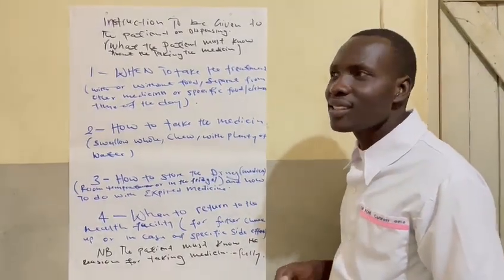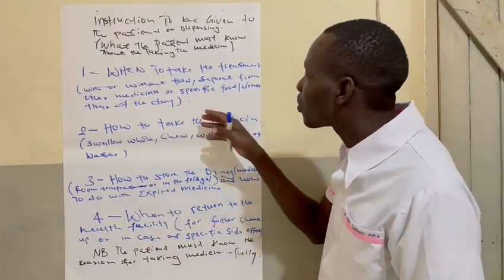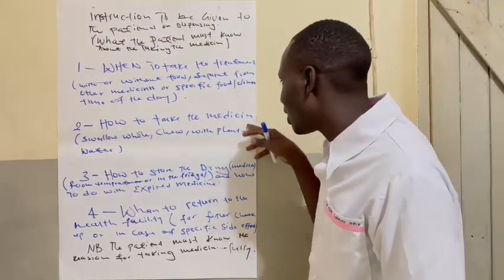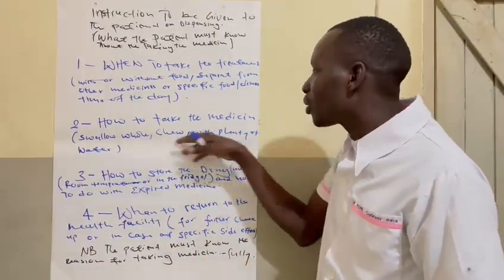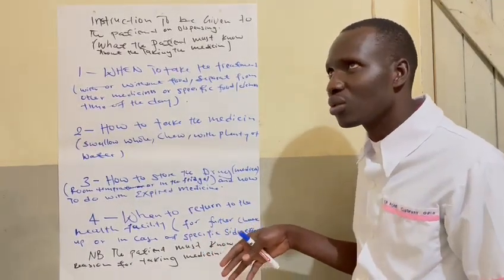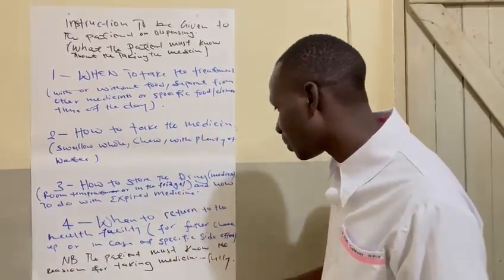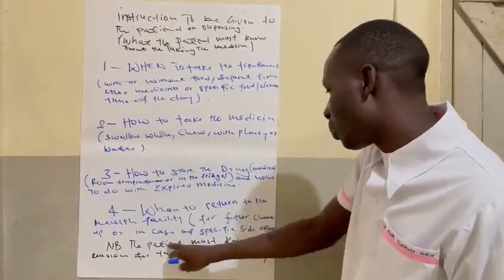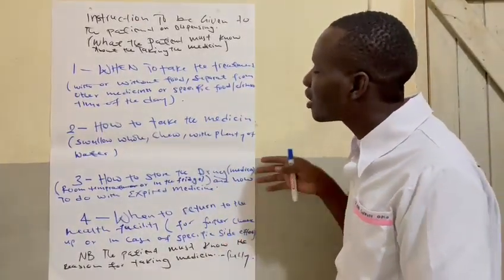what you should know before taking any treatment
Treatment contribute to 95% of the patient's improvement. before taking any treatment you must know everything about to he treatment and how the treatment should be taken. When you should start and stop. Are you going to take with food or before or after food. How you store your treatment. ask any question before. The side effects of the treatment or drugs